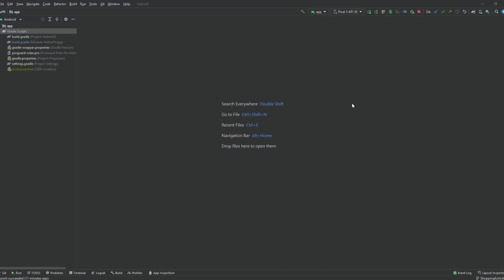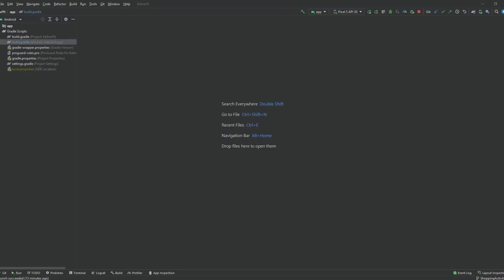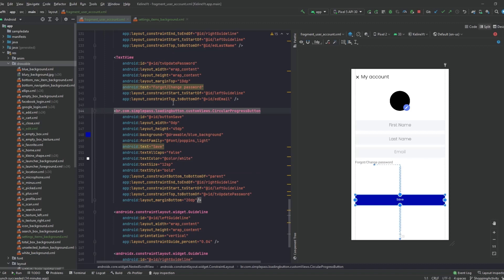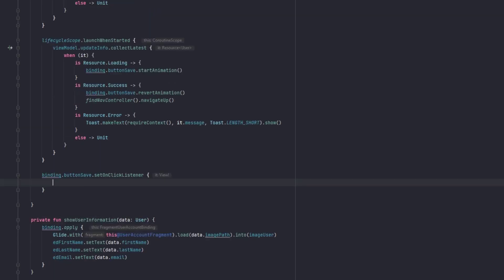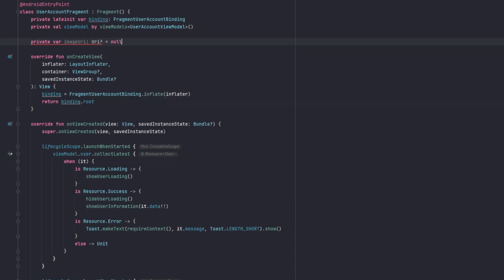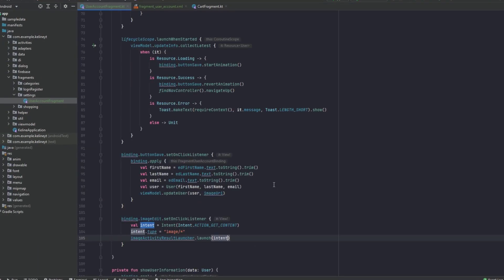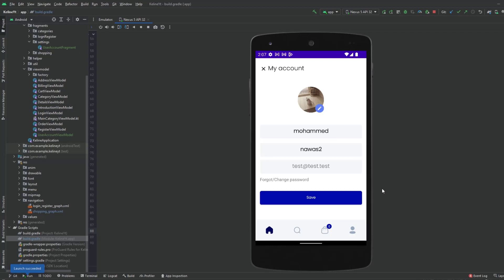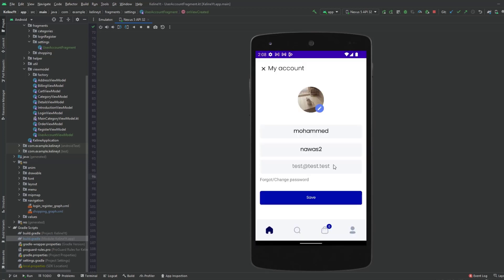#31 Modern android ecommerce app | User Profile Settings